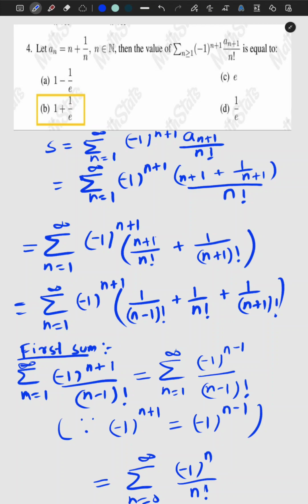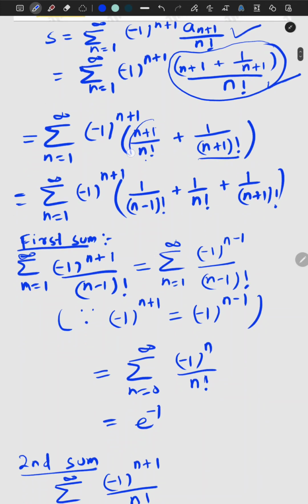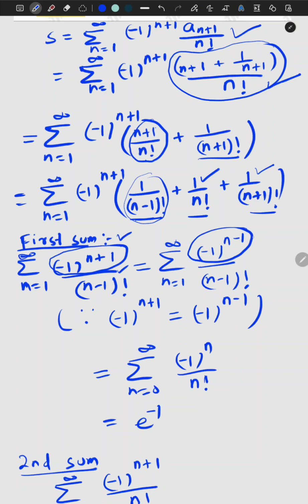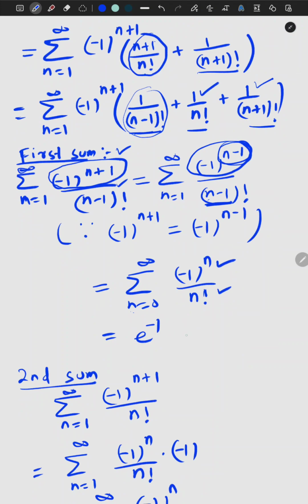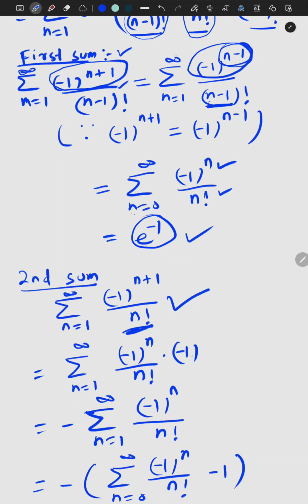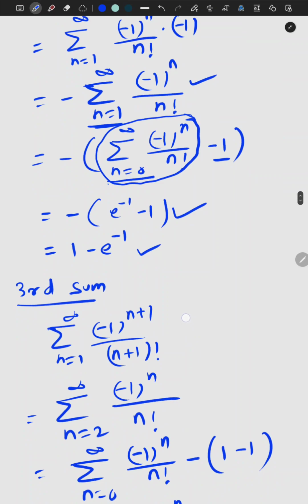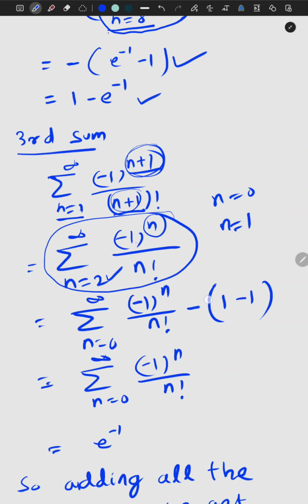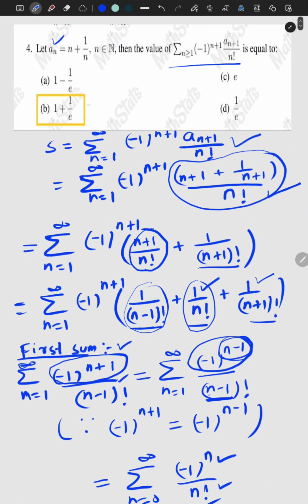Real Analysis (sequence and series)